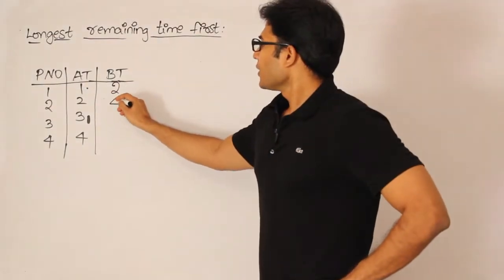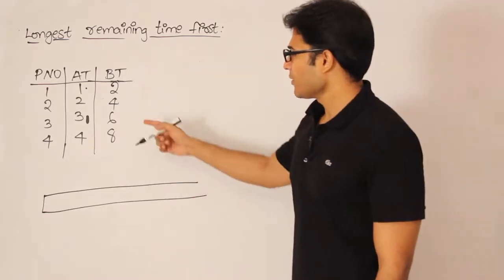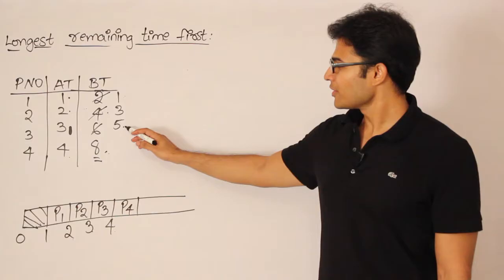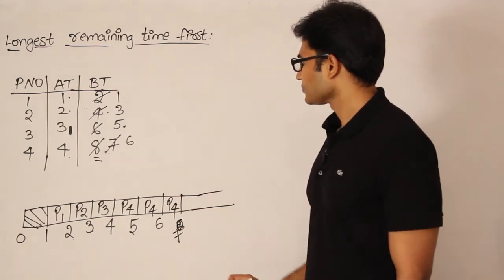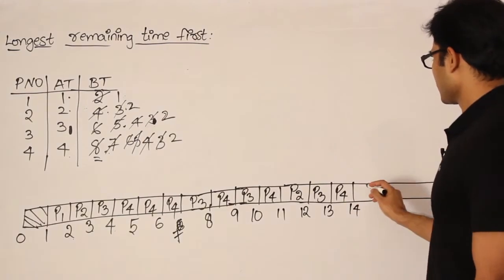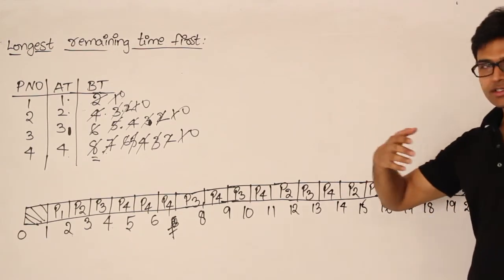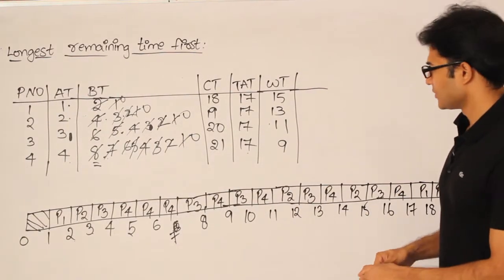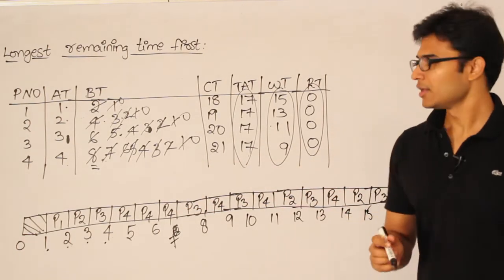25 Longest remaining time first